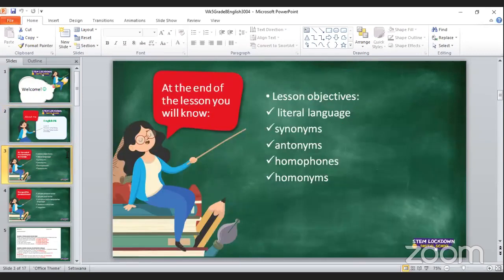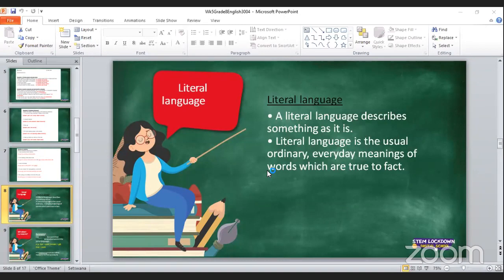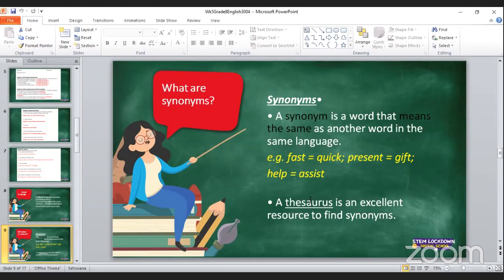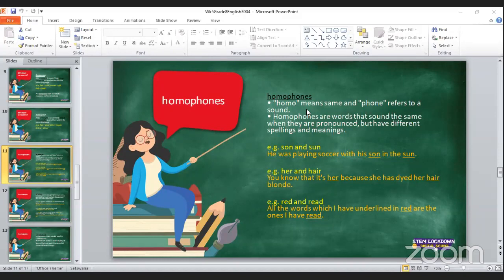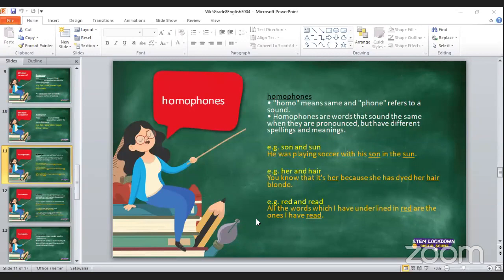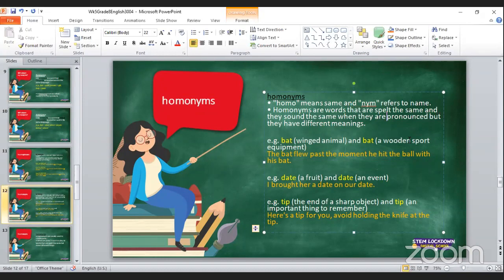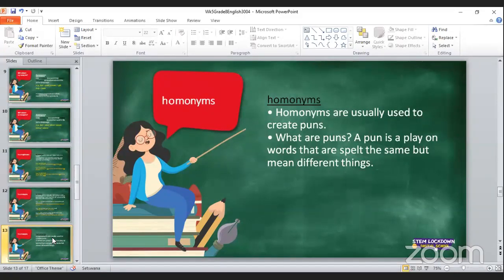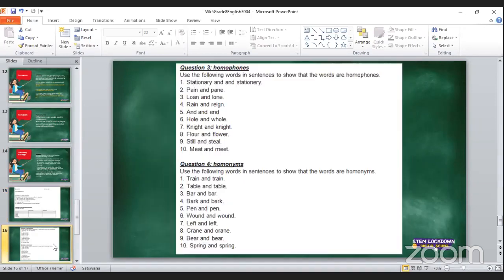Grade 8 English FAL 30 April 2020